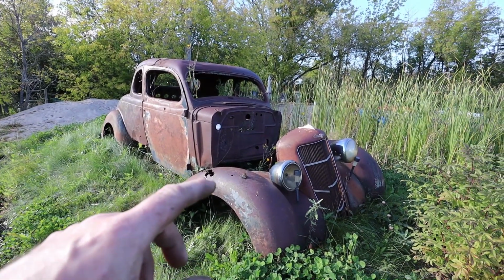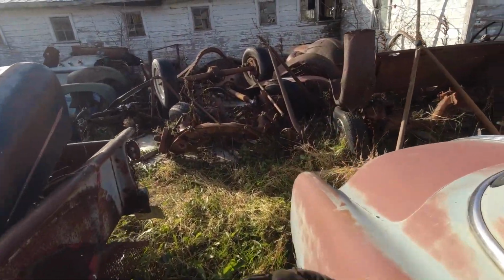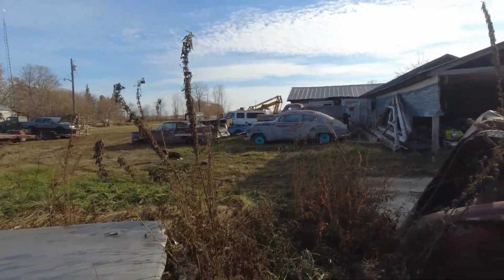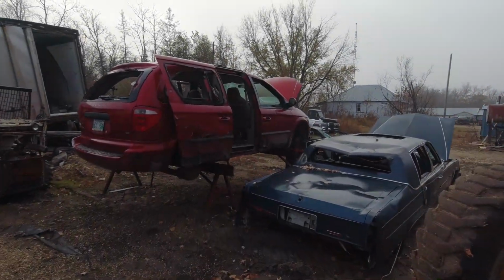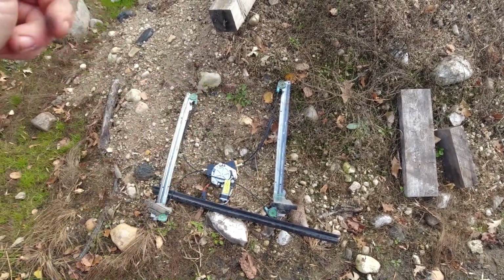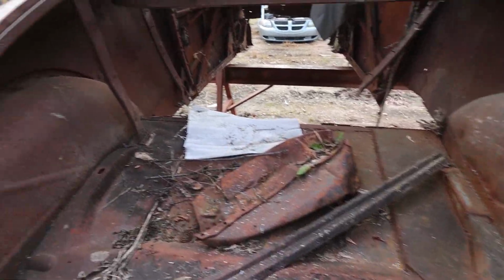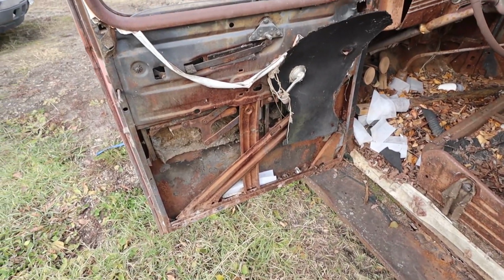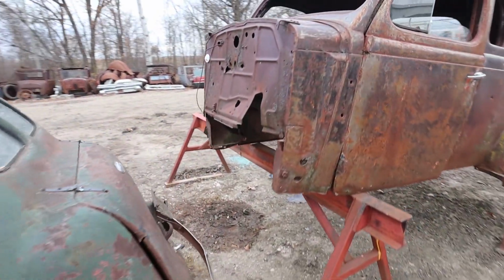New winter project 1935 Dodge coupe. Parts gathering...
Part on of our new winter build 1935 Dodge coupe, in this video we evaluate the car and hunt around the yard to see what parts we have and gather around parts for our upcoming build of the coupe.

00:00 Introduction
03:42 Hunting for parts for the Dodge coupe.
08:30 Reassessing my missing parts.
11:40 Stripping parts for the coupe.
16:05 Moving the coupe to the shop.
18:56 Picking up a donor for the coupe.
24:05 Re evaluating my purchase.

Music
Peacefully - E's Jammy Jams
Down With Your Getup - Mini Vandals
Drive In - TrackTribe

Ship us things if you wish:
Halfass Kustoms
20 Brandt street, Unit 3
Suite #103
Steinbach Manitoba Canada
R5G 1Y2